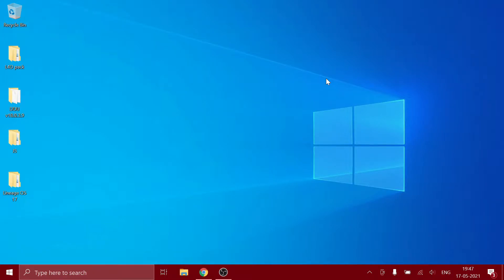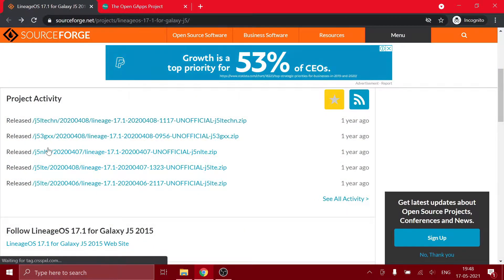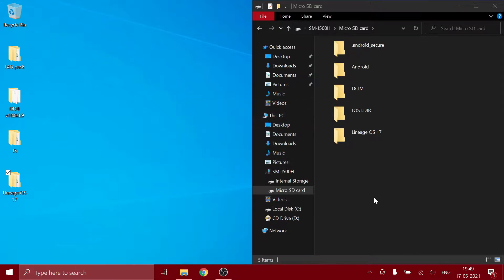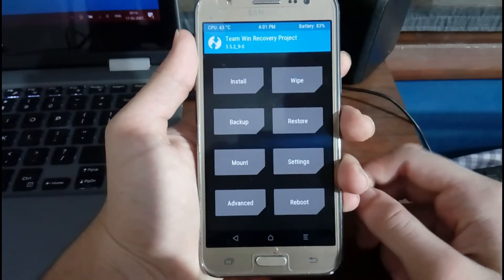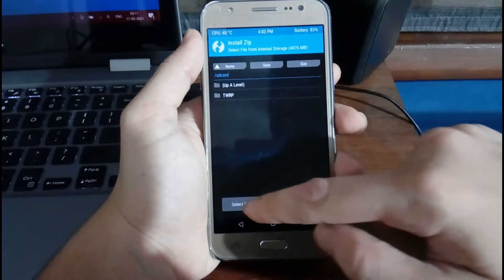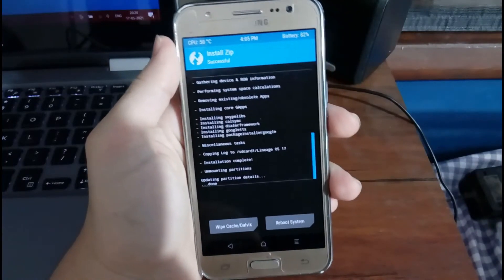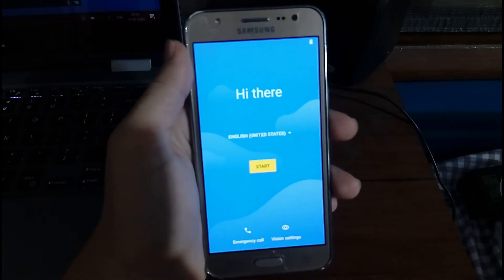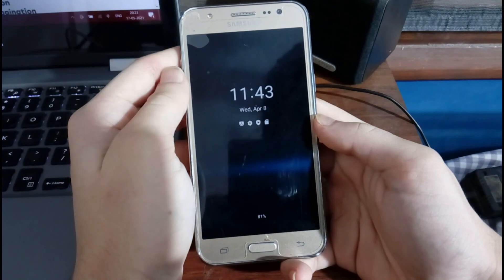How to install Android 10 On Your Samsung Galaxy J5 Step by Step Full Tutorial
And the device codenames - SM-J500F/G/M/Y - j5lte
SM-J5008 - j5ltechn
SM-J500FN - j5nlte
SM-J500H - j53gxx